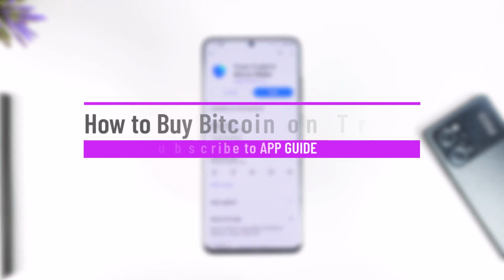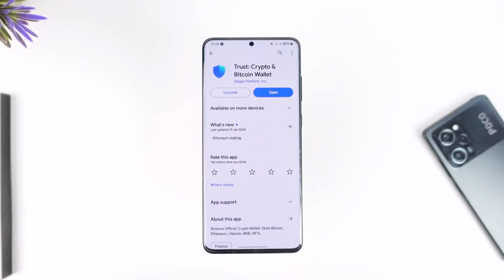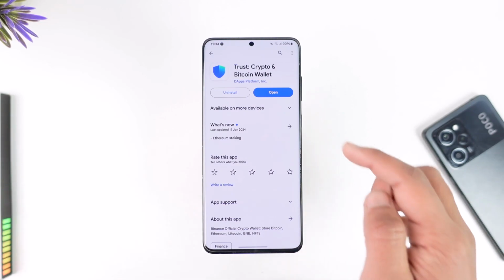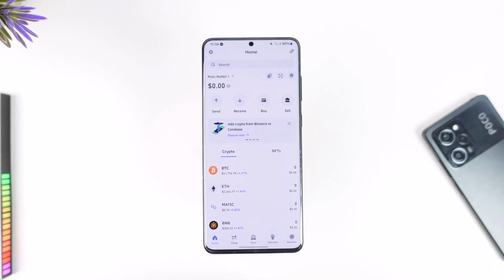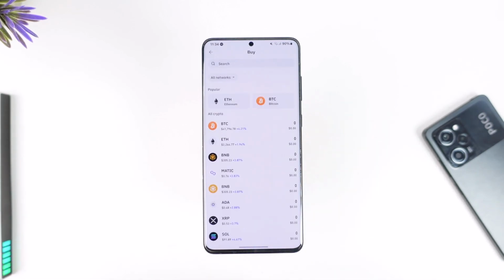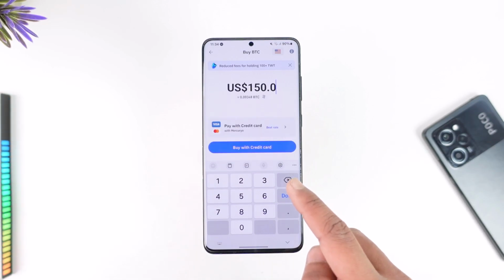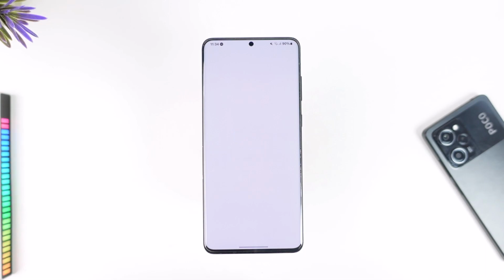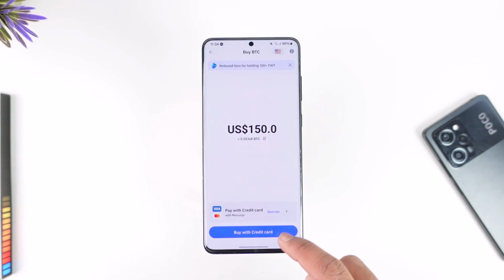How to Buy Bitcoin on Trust Wallet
This video guides you through an easy step-by-step process to buy Bitcoin on Trust Wallet. So make sure to watch this video till the end.

~ Chapters:
0:00 Introduction
0:12 Buy Bitcoin
0:54 Conclusion